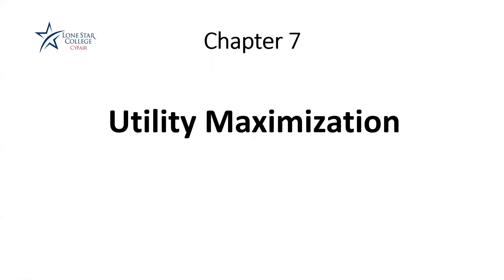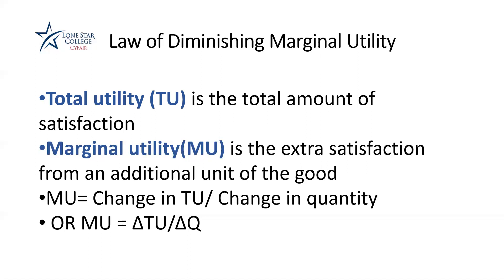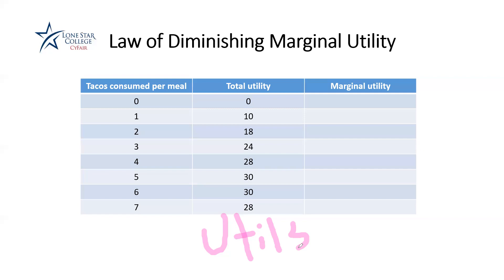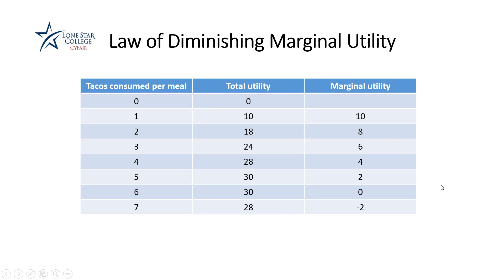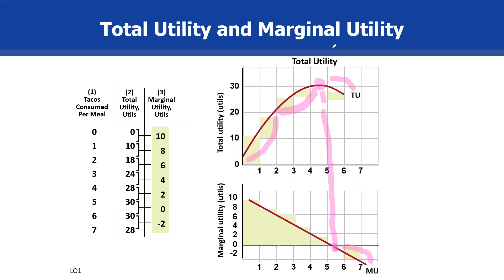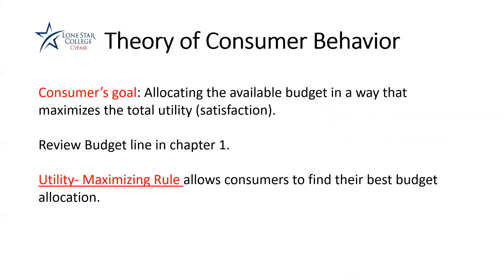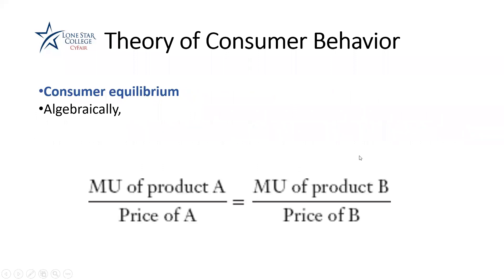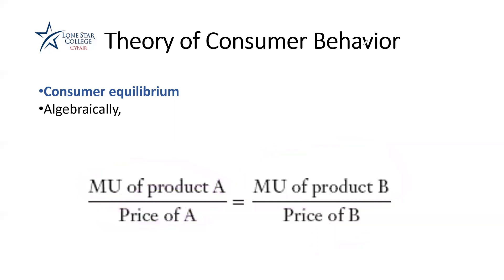Microeconomics- Chapter 7 summary by Dr.B